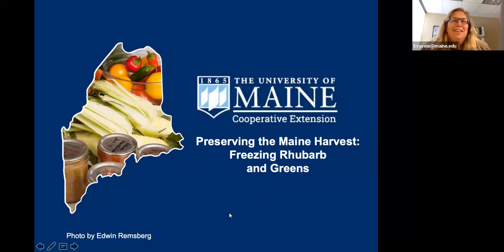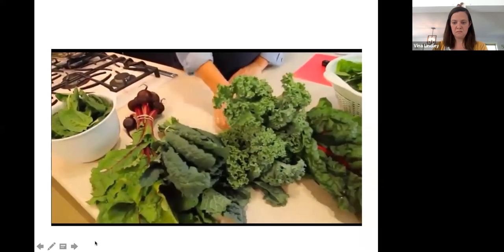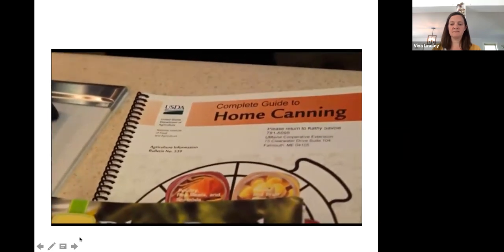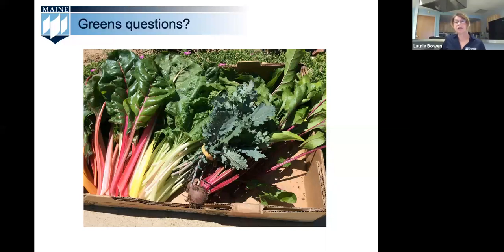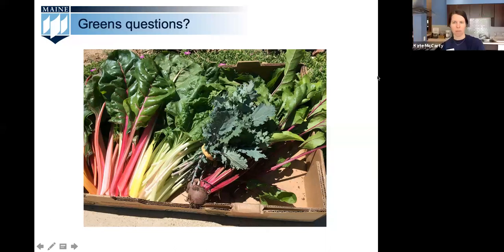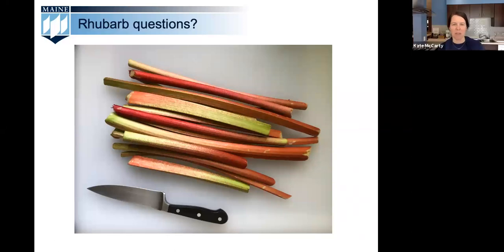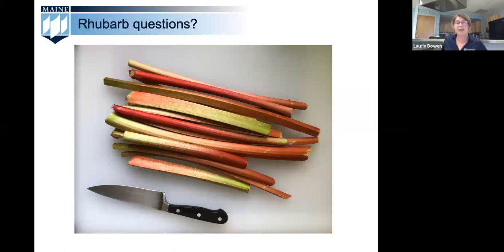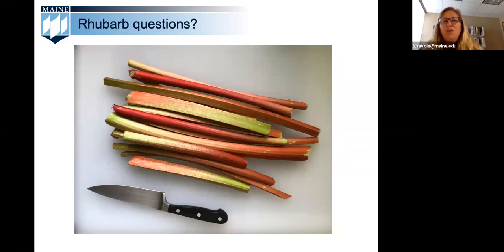Preserving in the Maine Harvest: Freezing Rhubarb and Greens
This webinar demonstrates how to freeze, use, and store fresh rhubarb and greens like spinach, kale, and chard. Part of the University of Maine Cooperative Extension's "Preserving in the Maine Harvest" webinar series.